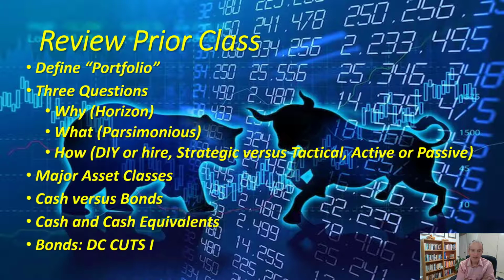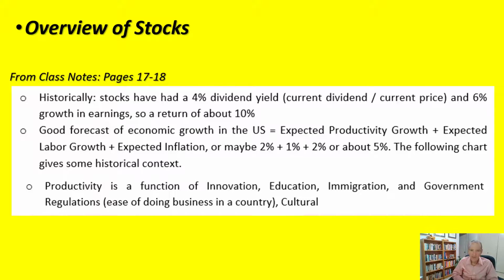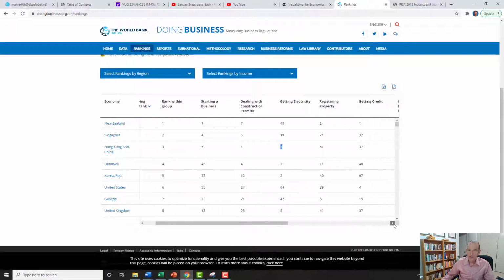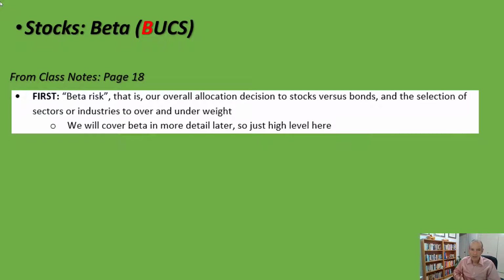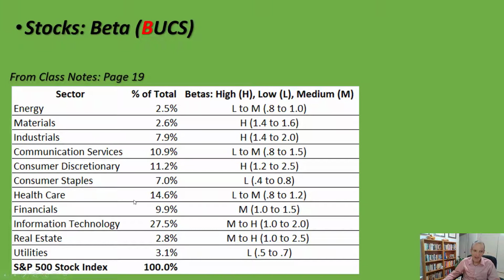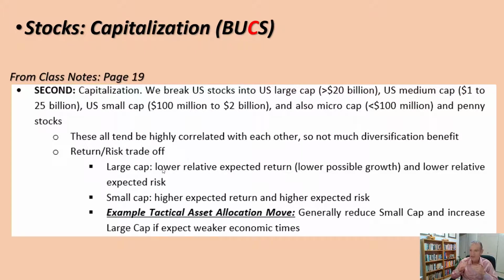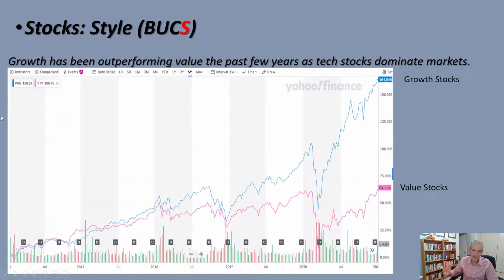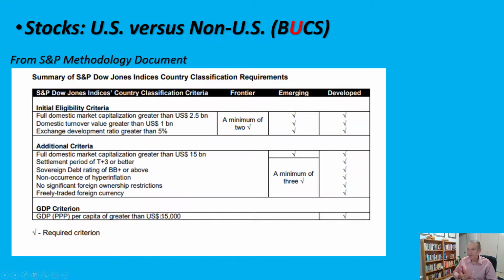UTSA Principles of Investments Class 7 February 10, 2021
00:47     Review of Prior Class Materials
03:28     Stocks: Intro
24:10     Stocks: Beta
37:30     Stocks: Capitalization
41:10     Stocks: Style
48:15     Stocks: U.S. versus Non-U.S.